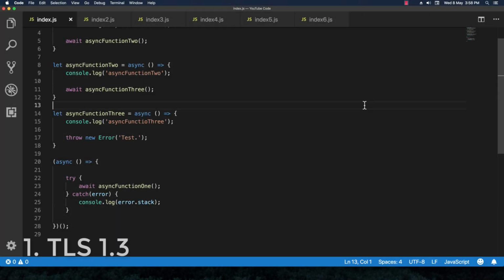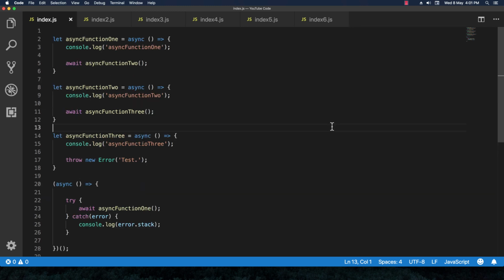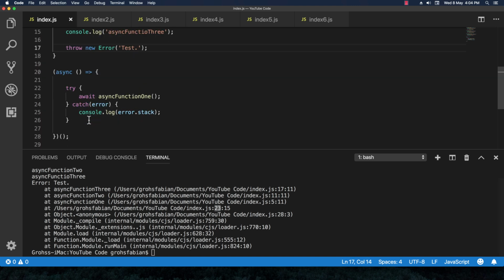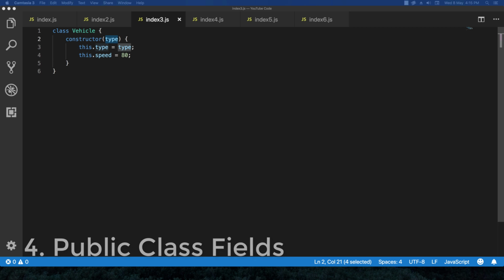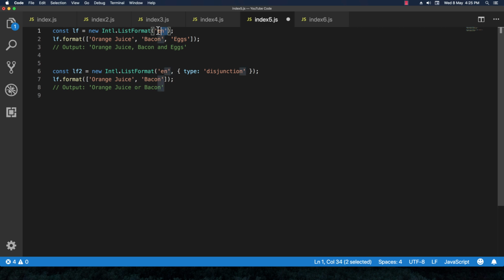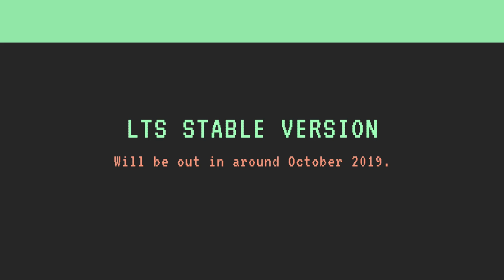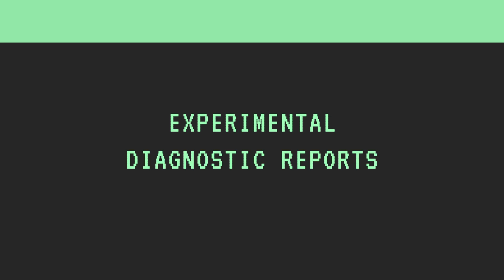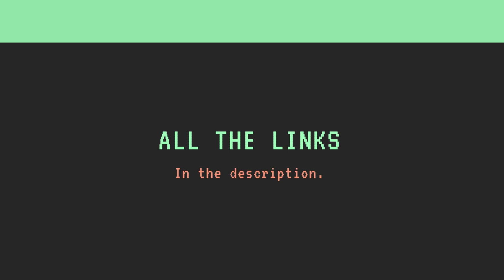New Features NodeJs 12 in under 5 Minutes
This is a total new type of video and it's my first time doing something like this, hope you liked it and excuse me for my potential mistakes.

✨ Resources Used

- New Features in NodeJs v12
- Some related changes to the V8 v7.2 engine
- New Javascript Functions available in NodeJs v12
- Future of NodeJs v12

DigitalOcean Hosting (Get $100 in usable credit)